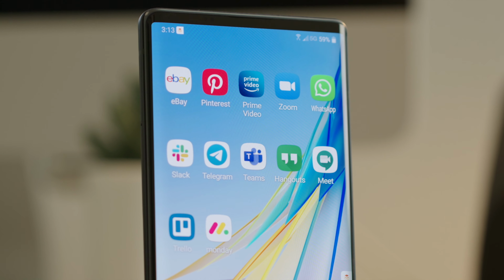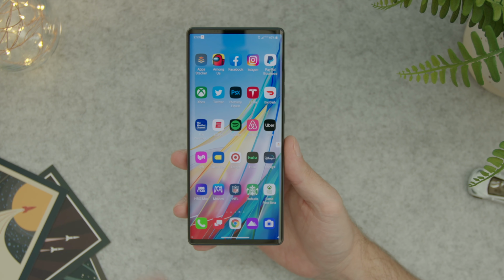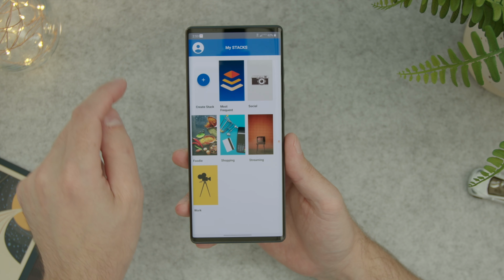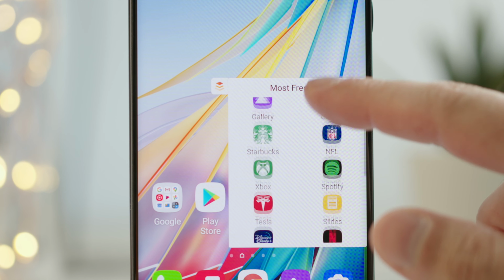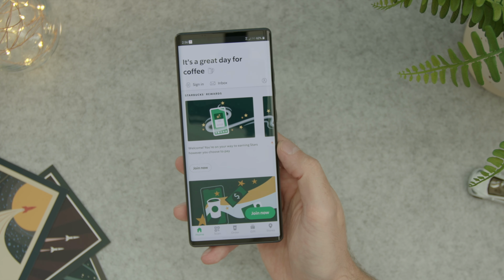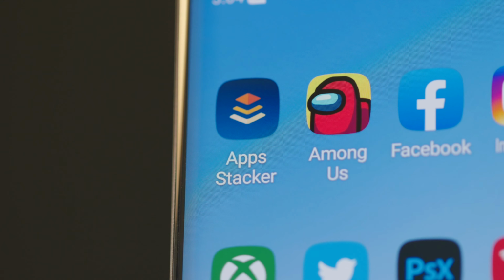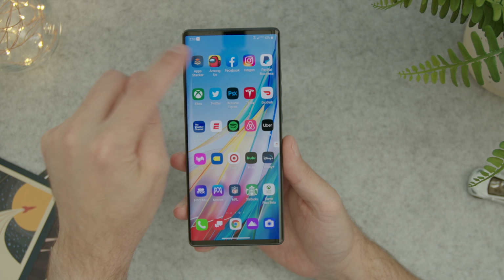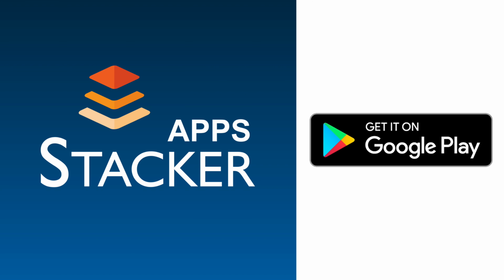Jon Rettinger introducing the new and novel Apps Stacker for Android smartphones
Organizing the Apps on your device can be a very time-consuming task and, even after all your efforts, you can still struggle to find in which screen or folder you have placed an app. Like you, we were very frustrated with that.

So we've created Apps Stacker to make the app organization "simple" and "automated."

Apps Stacker provides an easy interface to organize your apps into Stacks and the ability to customize your Stacks for easiness of finding the apps you need. So, you can create your own organization and keep it consistent across your devices, home screens, or launchers.

The Overlay feature makes it a breeze to access your stacks and quickly launch the app you need. You can access your organization from anywhere on your device, even when you are using another app.

And for those who like customization and seeing your apps organization on the home screen, you can add stacks as WIDGETs, making your device look the way you want.

Well, but what about automation??? No worries, we've got you covered.

Because we really don't like to spend time organizing our apps and, to be honest, with all capabilities that Geo-location and Machine Learning make available to us, we've developed two automation solutions:

- Most Frequent Stack - an automated app stack that will always display the most used apps on your device. So, the apps you use the most will always be in one place, no need to search.

- SMART STACK - This innovative solution takes automation even further, organizing your apps based on usage, location, and time. If you are at work, the Smart Stack will display the apps you need for your work. When you are at home, the Smart Stack will display the apps you use at home. When you wake up, the Smart Stack will have the apps you usually access early in the morning. So, no more flicking through screens to find the app you need. Based on your app usage behavior, your Smart Stack will display the most relevant apps to you.

Apps Stacker offers all app organization features and the Most Frequent Stack in our FREE version.

You can take advantage of the Smart Stack, organization backup, and the ability to access your organization from all your Android device by purchasing the Premium version. We offer a FREE 30 days trial. No contract, no credit card needed. After 30 days, we will ask you to decide if you want to either purchase the premium version for a one-off $1.99 (USD) or switch to the free version and continue using Apps Stacker for free.

Thank you for using Apps Stacker!